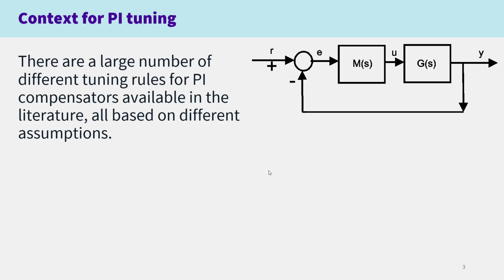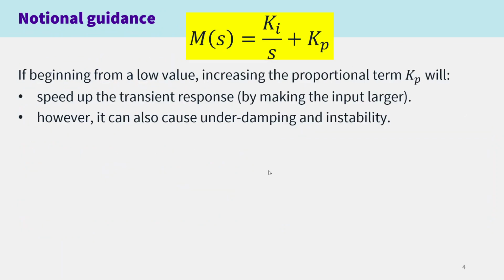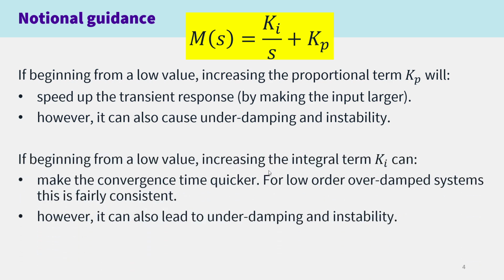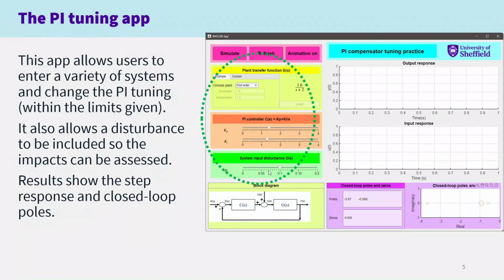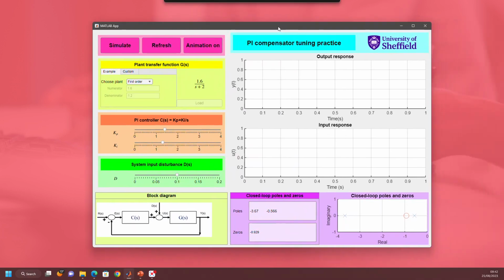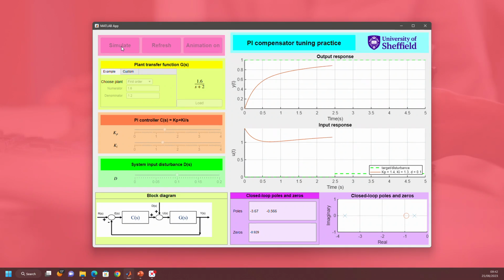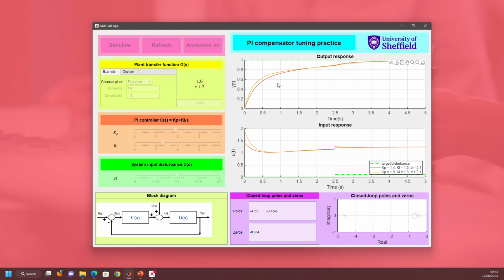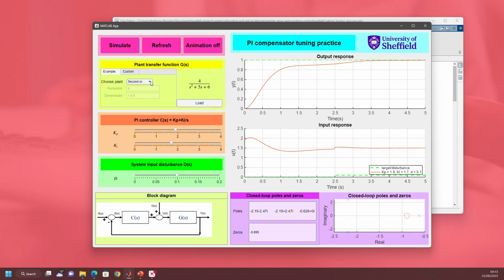Control101 MATLAB toolbox 10. The PI tuning app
PI compensation is very common and thus it makes sense to provide an opportunity to experiment with PI tuning on a number of simple low order systems. This app provides a suitable interface. Students can undertake systematic investigations of the impact of parameter changes on pre-selected systems or systems of their choice.
The MATLAB code and other information is available on the author’s